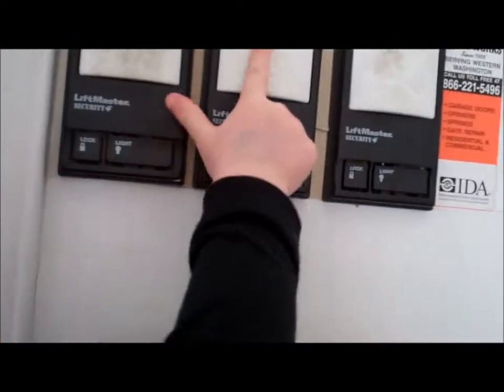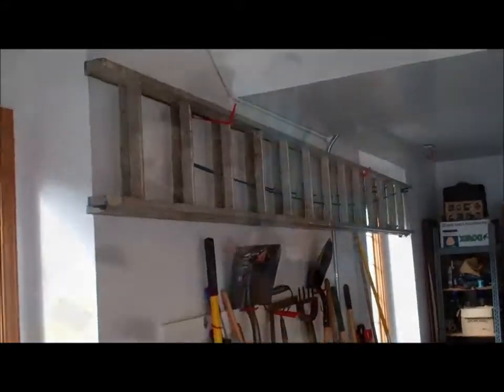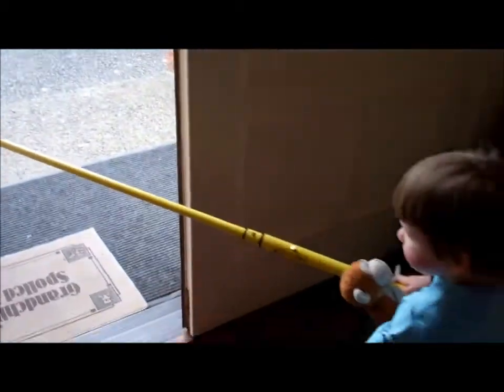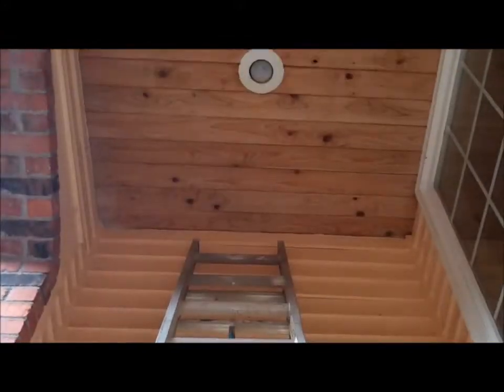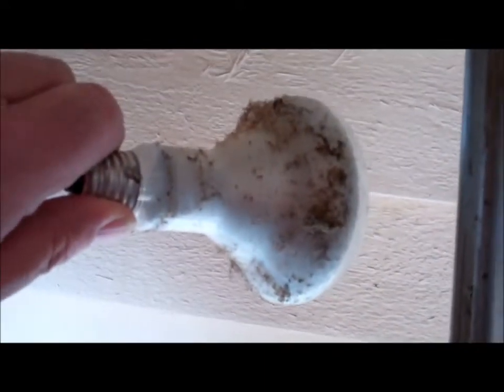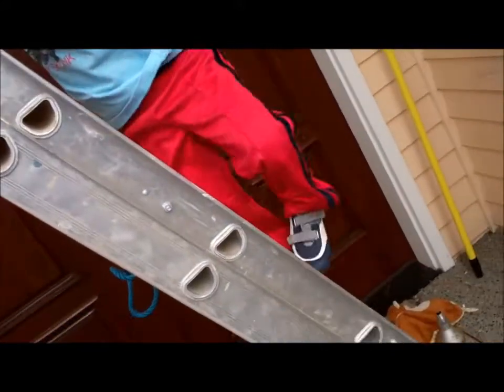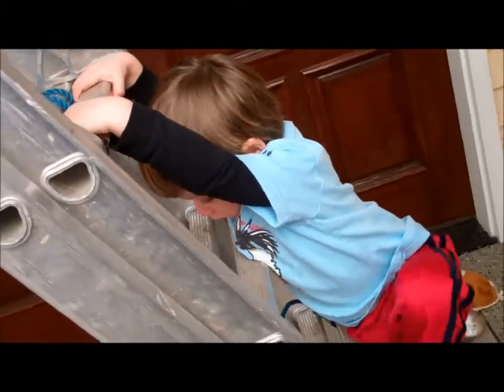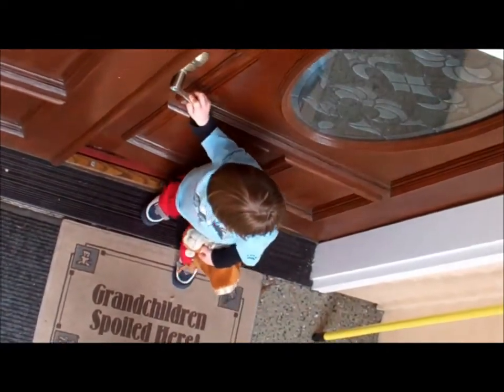We Change a Light Bulb